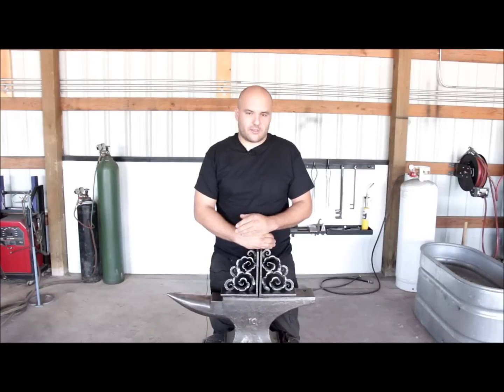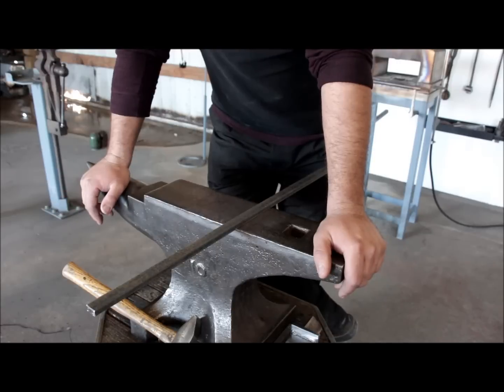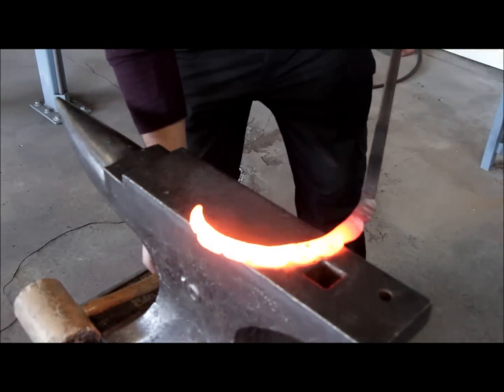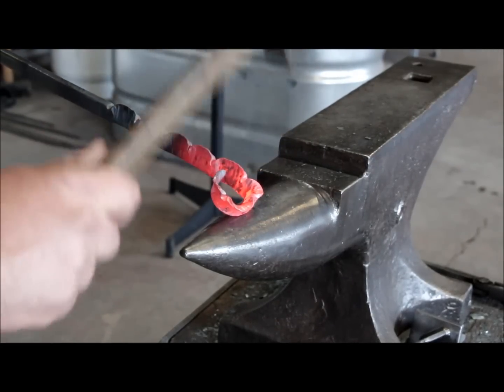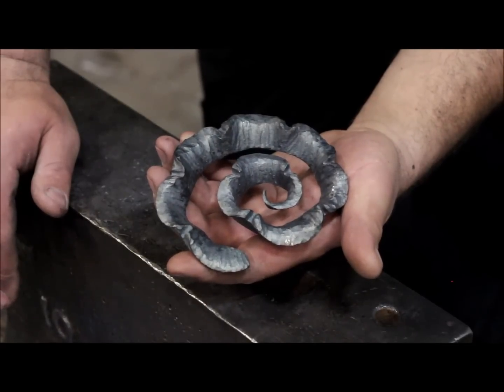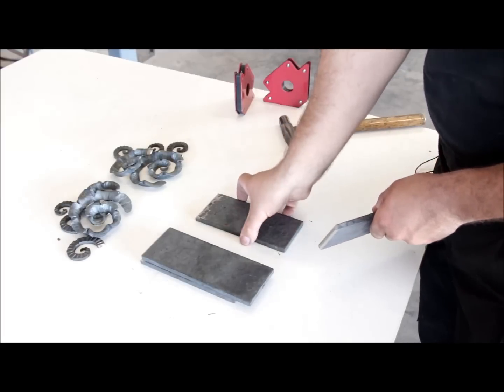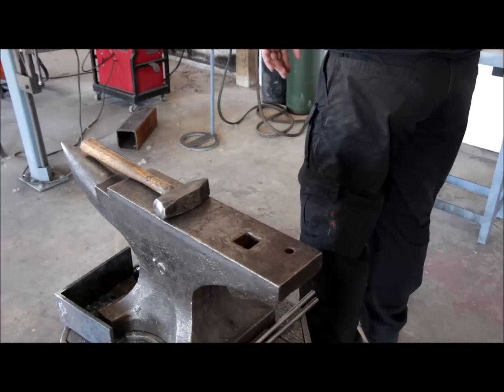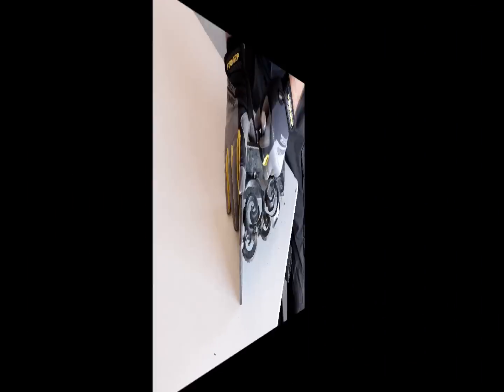Forging Project: Art Deco Bookends & 1000 Sub Giveaway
Forging Project: Art Deco Bookends

In this video I am showing you how I made these art deco style bookends. All components are hand forged and assembled with welding. This is a bit more advances forging project but I hope you tag along and try make some of the features shown in this video.
Also I recently passed 1000 subscribers on my channel and I would like to show my appreciation by giving away a pair of forging tweezers and a forge mail, both of which I made on this channel.

I will announce the winners in a future Q&A video that I am planning to do in about 4 weeks.
To leave questions to the Q&A please use a # before your question so I will know that it is for that video.